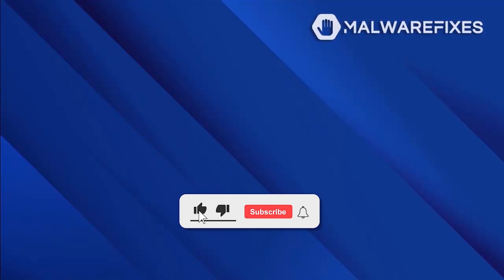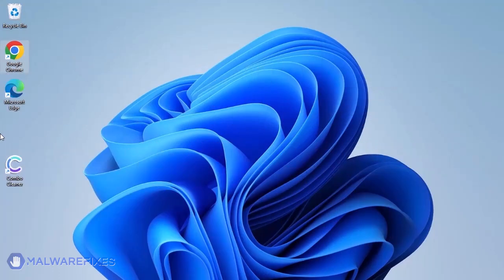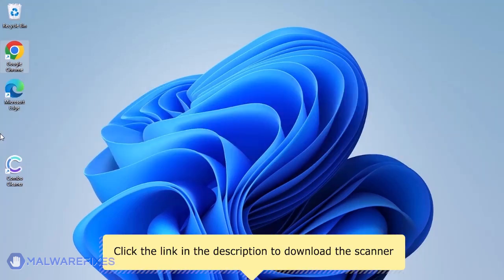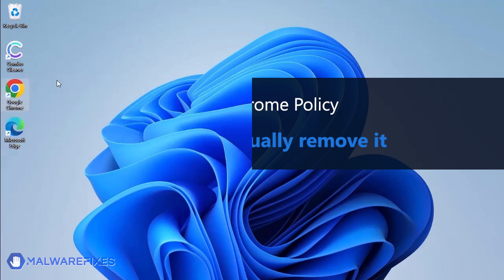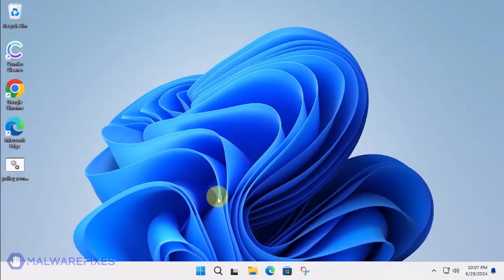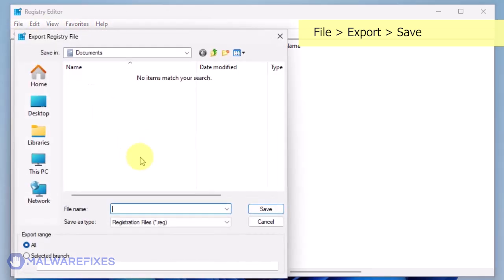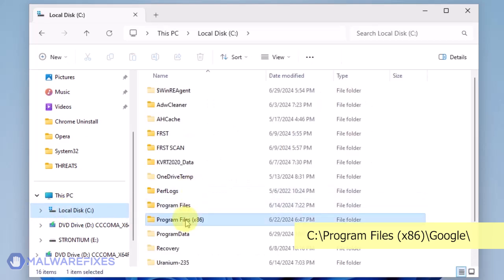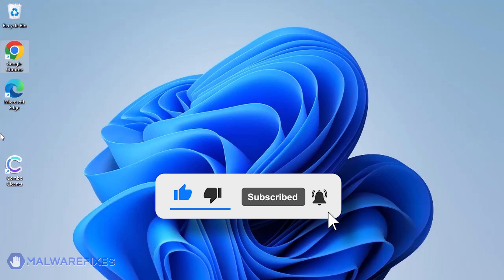Remove Browser is managed by your organization & Chrome Extension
Watch this video for the complete guide to remove "Your browser is managed by your organization" along with the malicious Google Chrome extension.

THIS IS A FIX FOR THE FOLLOWING CHROME EXTENSIONS:
CosmicPlasmel
AstralTachyonus
AstralNeonen
AstralMetrus
Nanolonika
PicoFractel
Hyperchroner
TransMetrel
MetaPhotor
UltraCometen

TEXT FOR BATCH FILE:
@echo off
IF NOT EXIST %WINDIR%\System32\GroupPolicy goto next
echo Deleting GroupPolicy folder...
RD /S /Q "%WINDIR%\System32\GroupPolicy" || goto error
echo.
:next
IF NOT EXIST %WINDIR%\System32\GroupPolicyUsers goto next2
echo Deleting GroupPolicyUsers folder...
RD /S /Q "%WINDIR%\System32\GroupPolicyUsers" || goto error
echo.
:next2
gpupdate /force
pause
exit
:error
echo.
echo An unexpected error has occurred. ¨Have opened the program as an administrator (right click, run as administrator)?
echo.
pause
exit

TIMELINE
00:43 About the "Your browser is managed by your organization" Google Chrome policy.
01:09 Run Combo Cleaner scan.
02:18 Scan with AdwCleaner.
03:30 Create a policy remover file.
05:15 Delete Chrome Policies from the Windows Registry.
07:20 Remove the malicious Google Chrome extension